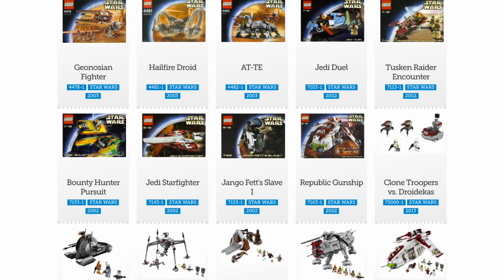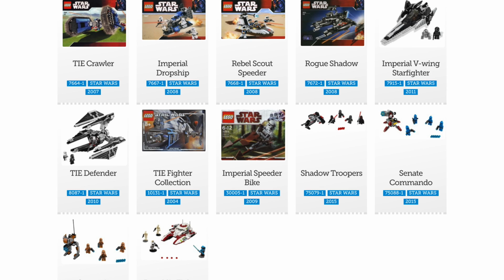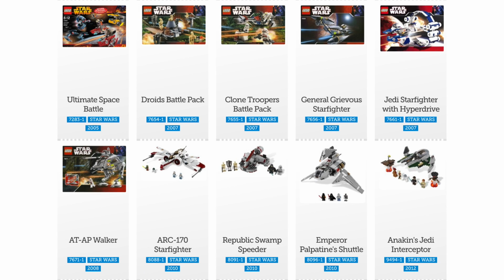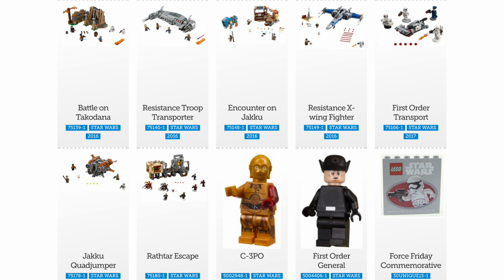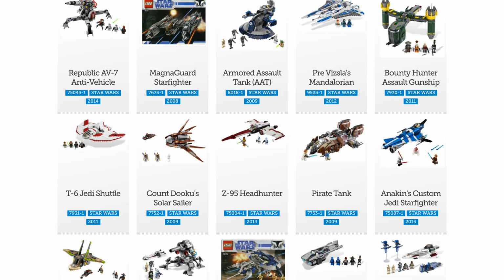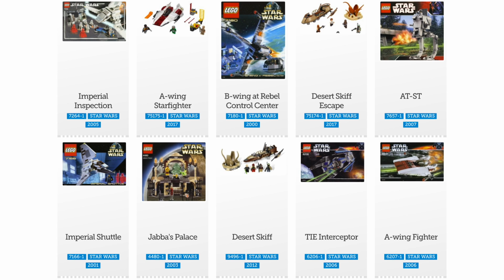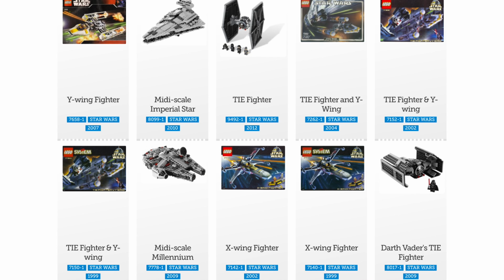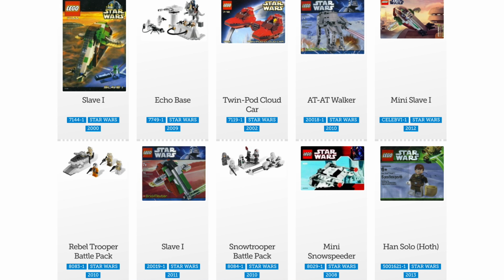Top 10 LEGO Star Wars SUBTHEMES!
More videos by MandRproductions!

LEGO Star Wars Reviews: